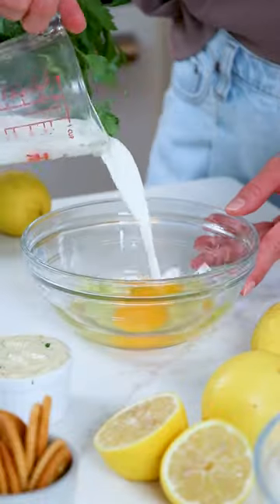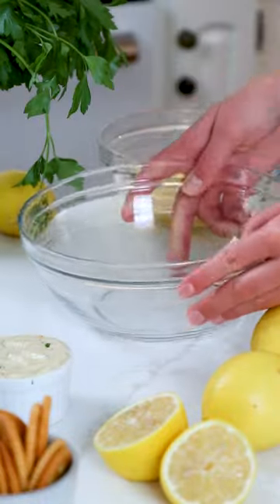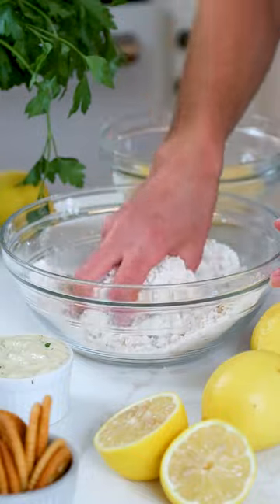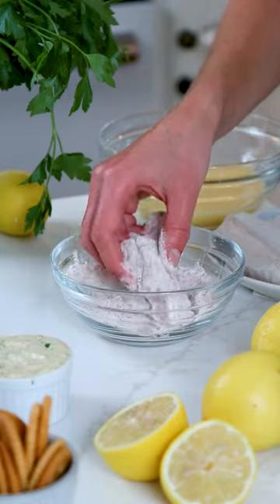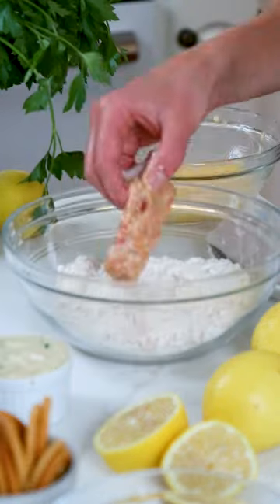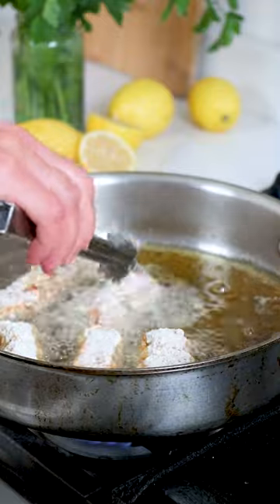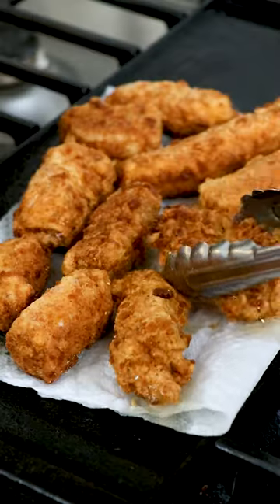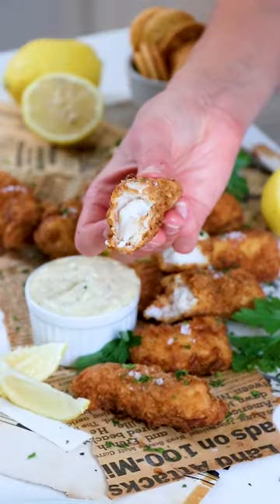Pan Fried Haddock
Tutorial for the perfect way to cook Haddock!

Ingredients:
2 filets Sizzlefish Haddock, thawed
1 large Egg
¼ cup Milk
½ cup Ritz Cracker Crumbs
¼ cup Flour
½ tsp. Salt
½ tsp. Black Pepper
½ tsp. Paprika
½ tsp. Garlic Powder
½ cup Olive Oil, or frying oil

Directions:
1. (Optional) Slice or use kitchen scissors to separate the Sizzlefish Haddock filets into smaller bite-sized strips.
2. Set up your battering station with two large bowls. In the first bowl, whisk the egg and milk together. In the second bowl, combine the cracker crumbs, flour, and seasonings.
3. Pat the haddock fillets dry with a paper towel.
4. Dip in the milk mixture, then toss in the crumb mixture. Pat the crumb mixture into the fillet to ensure it sticks.
5. Heat up a large skillet with enough frying oil so it’s 1-inch deep to 350F.
6. Fry the battered haddock fillets for 2-3 minutes on each side, until crispy and golden brown.
7. Remove from the skillet to a paper towel lined plate to drain excess oil.
8. Enjoy warm with tartar sauce!

Sizzlefish Pan Fried Haddock Tutorial by @brightmomentco